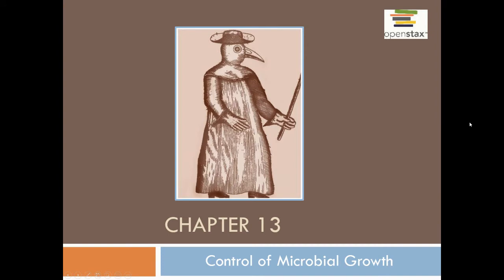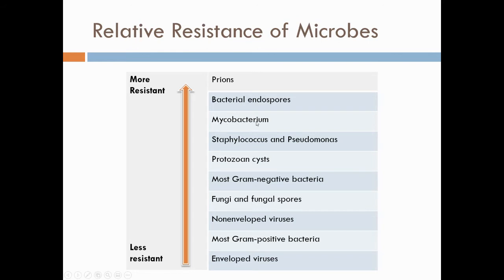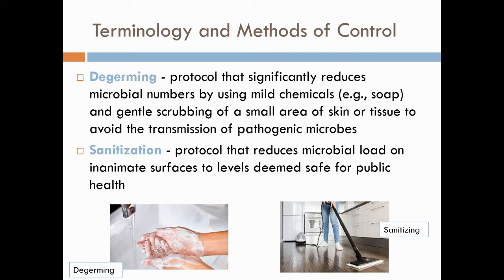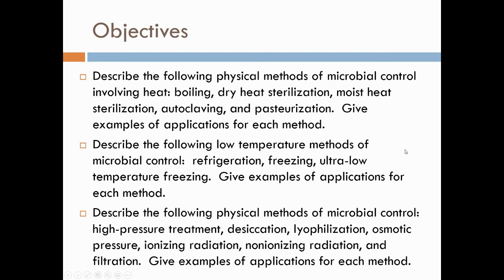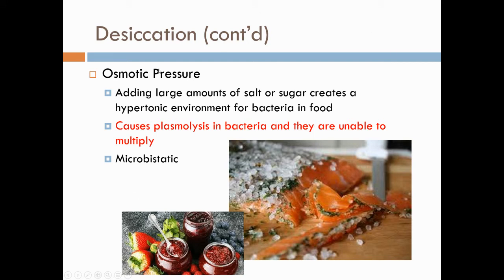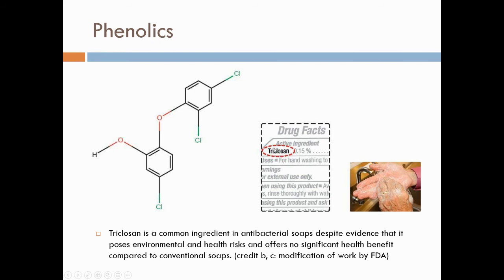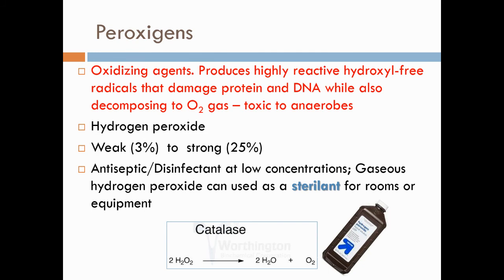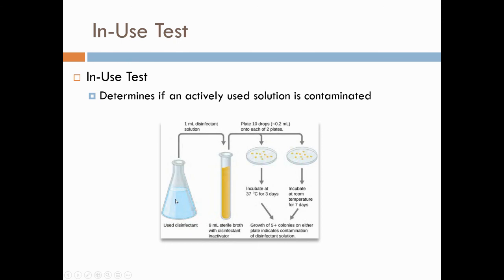Bio 225 Chapter 13 Control of Microbial Growth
Dr. Hinkey's video lecture of Bio 225 Chapter 13 on the control of microbial growth.

Intro and Section 13.1 Controlling Microbial Growth 0:00 - 34:14
Section 13.2 Physical Methods of Control 34:14 - 54:33
Section 13.3 Chemical Control of Growth 54:33-1:11:50
Section 13.4 Testing the Effectiveness of Antiseptics and Disinfectants 1:11:50 - 1:20:22